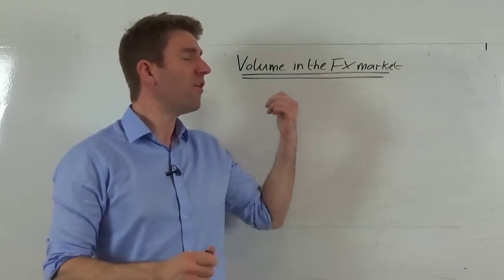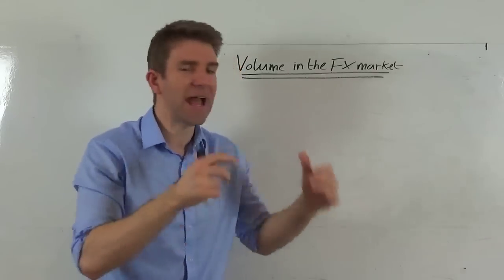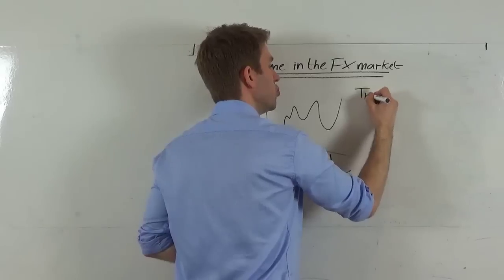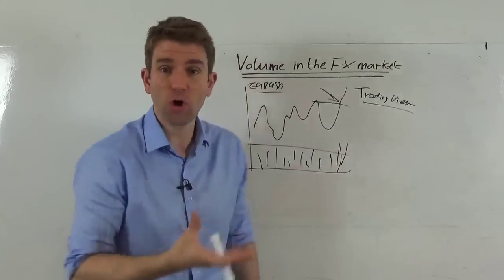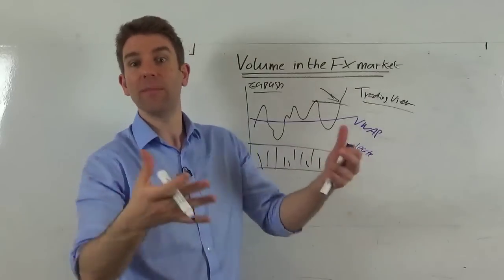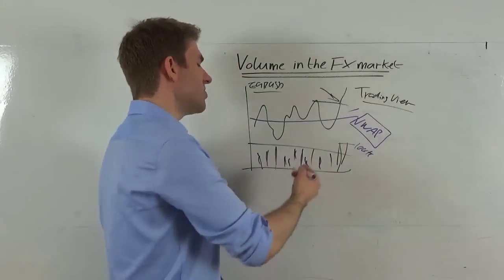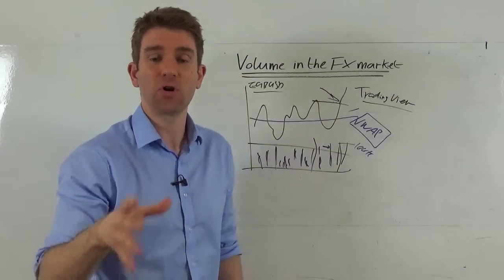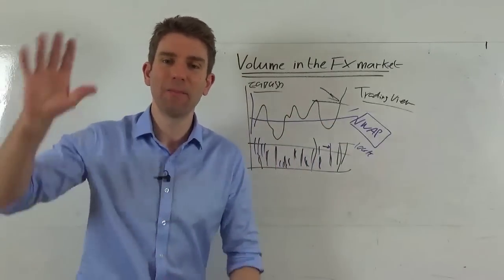Volume in the Forex Markets - Useful or Not? ☝️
What is Volume in Forex Trading? Ways to gauge volume in the FX market.  The foreign exchange market is basically decentralized meaning that there is no centralized exchanged.   What does that mean to us traders in terms of volume? Volume is very easy to be verified in stocks but with forex it is different.  If we look at TradingView we have a volume field; that volume originates from the feed that tradingview use.  TradingView uses different brokers' feeds... Can we rely on this volume to make decisions?  If we are using VWAP (volume weighted average price) then perhaps we can utilise this as a representation.

81.7% of retail investors lose money when trading CFDs and spread betting with this provider. You should consider whether you understand how spread bets and CFDs work, and whether you can afford to take the high risk of losing your money.